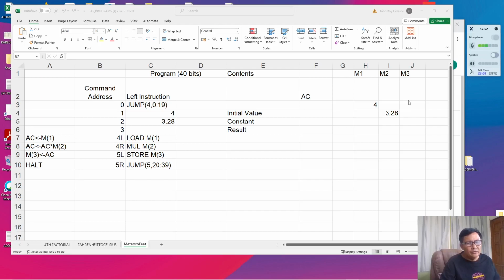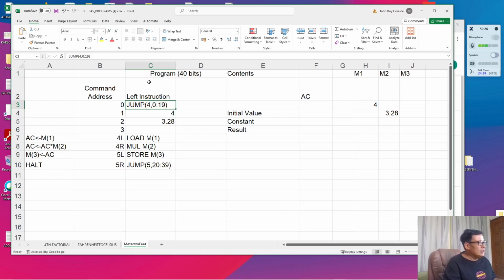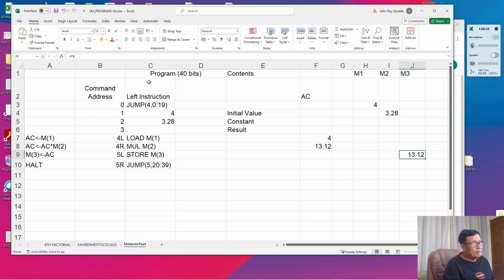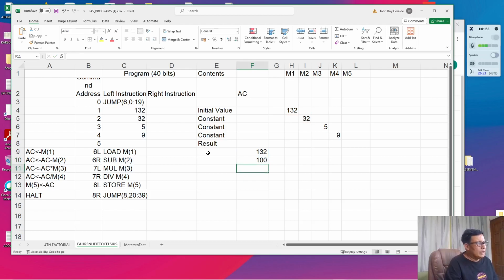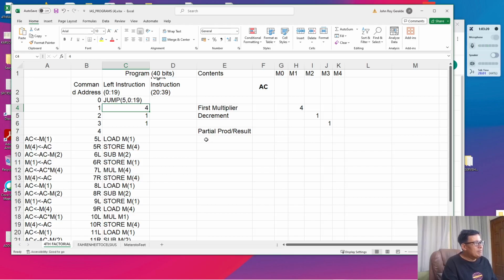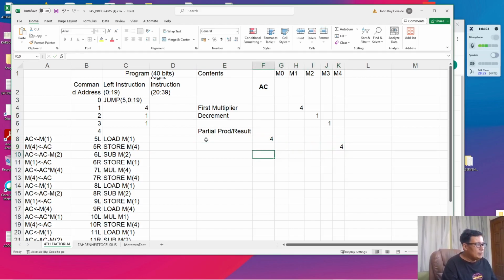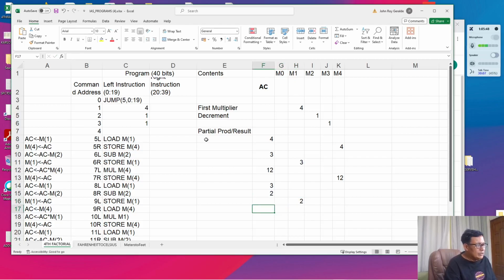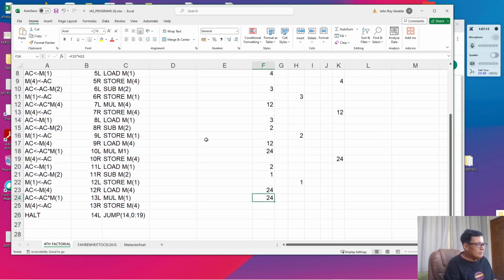Sample Programs for the IAS Machine